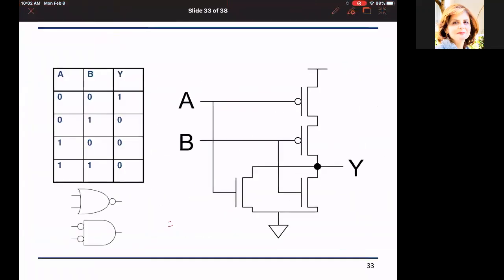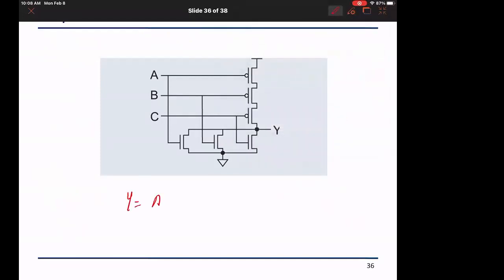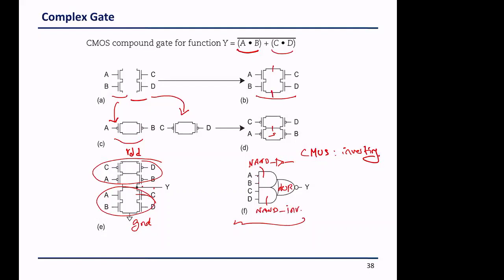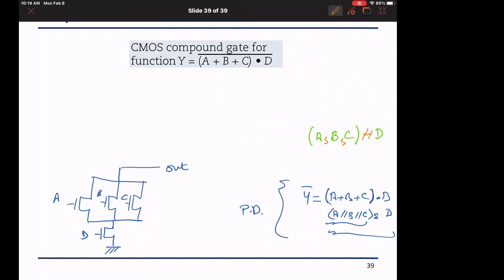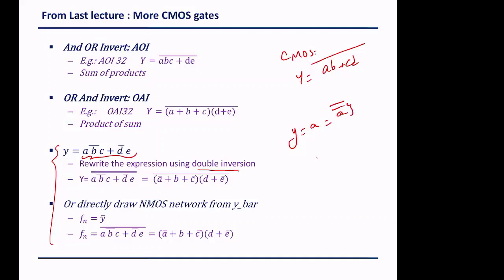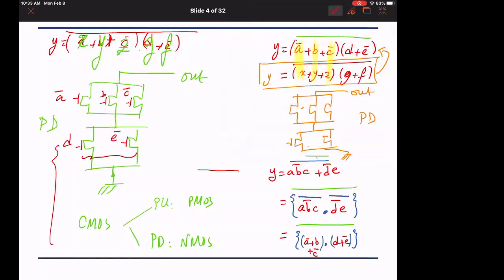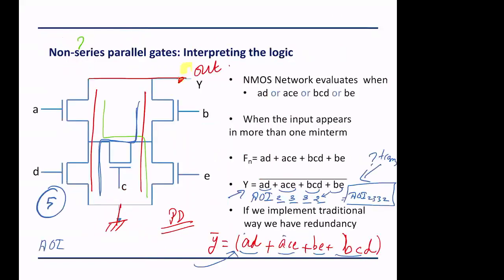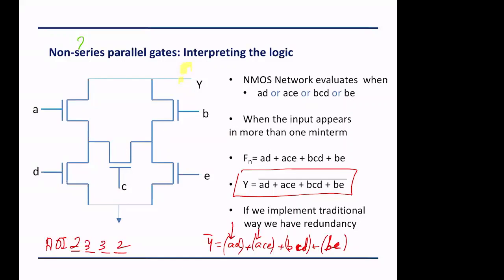Lecture 5 Logic gates continued Feb 8